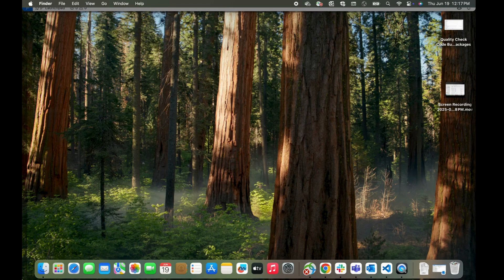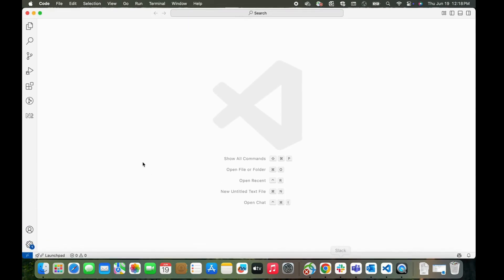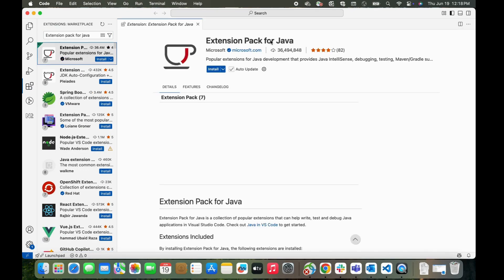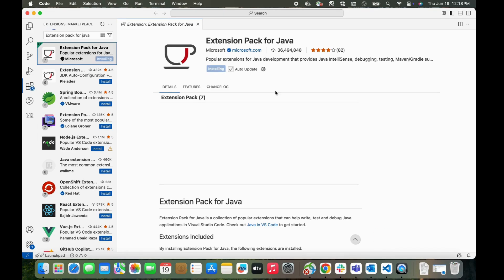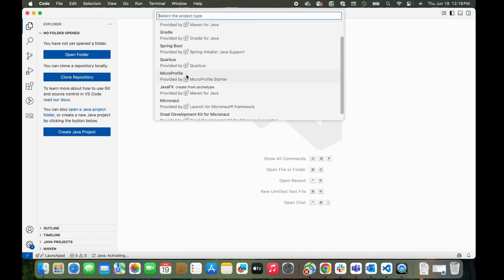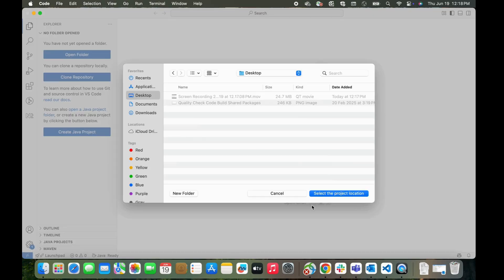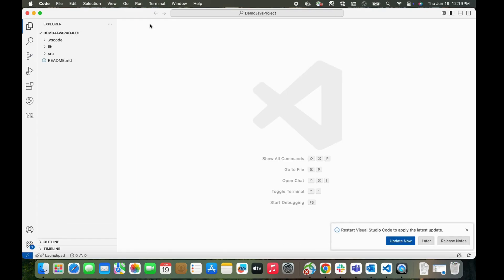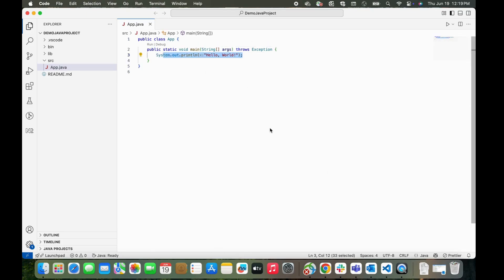Run Java program in Visual Studio Code | Simple Java Hack 2025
How to run java program using Visual Studio code. Also i have shown how to install all the java language support extension for programming java in VsCode. This is easiest hack you can use to create and run any java project.

Extensions : Extension Pack Includes :-
1. 📦 Language Support for Java™ by Red Hat
2. 📦 Debugger for Java
3. 📦 Test Runner for Java
4. 📦 Maven for Java
5. 📦 Gradle for Java
6. 📦 Project Manager for Java
7. 📦 IntelliCode